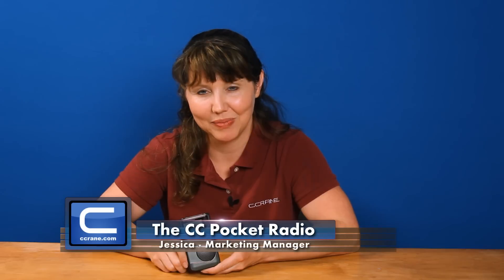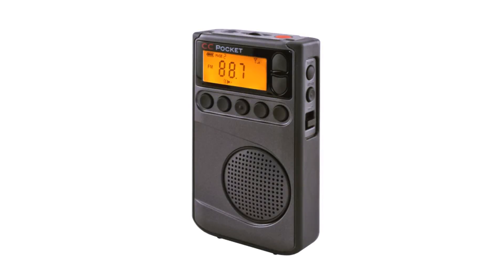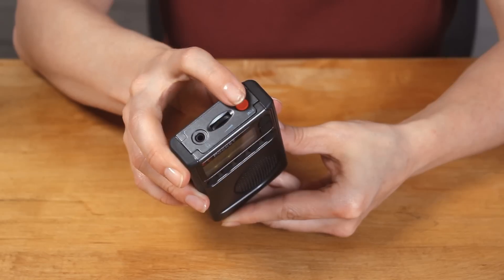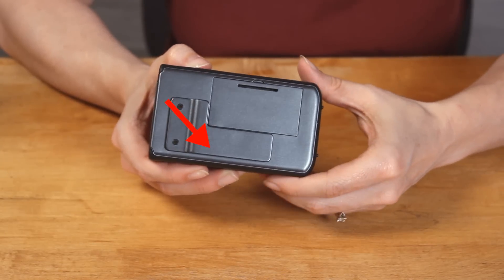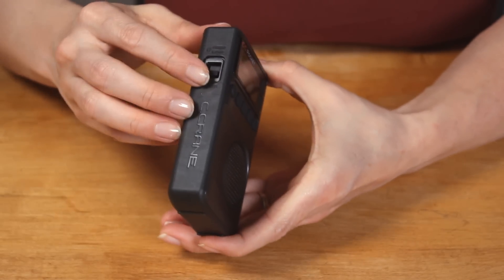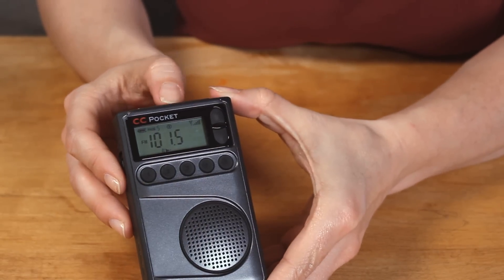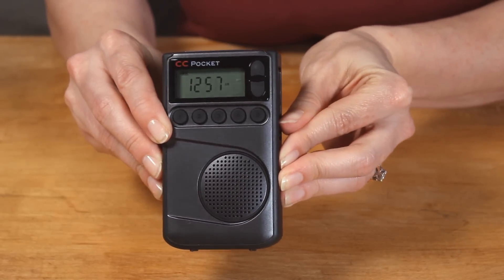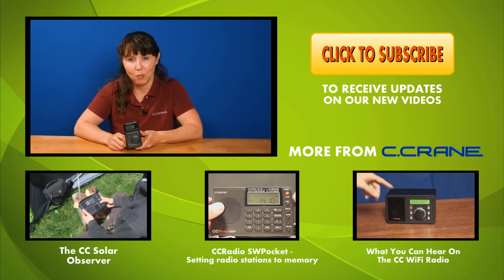The CC Pocket Radio by C. Crane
The CC Pocket portable AM FM Weather radio is very easy to use and has the best overall performance of almost any small radio. It has five easy to use memory buttons per band and it stands upright for best audio through the speaker.